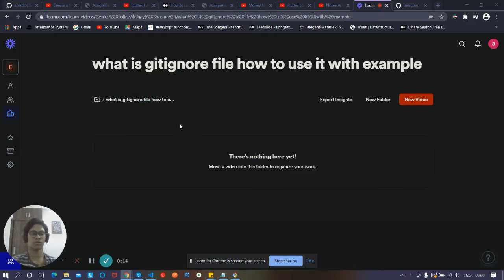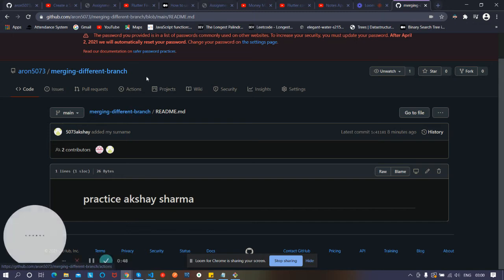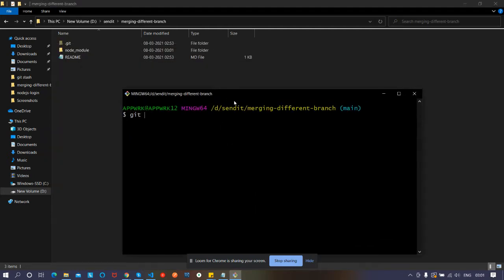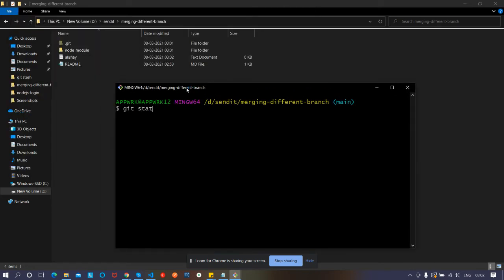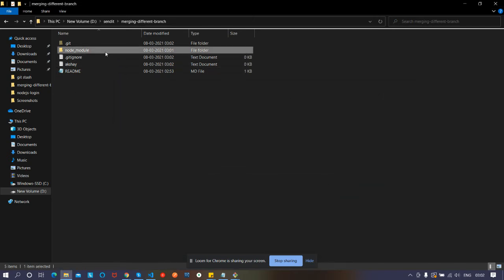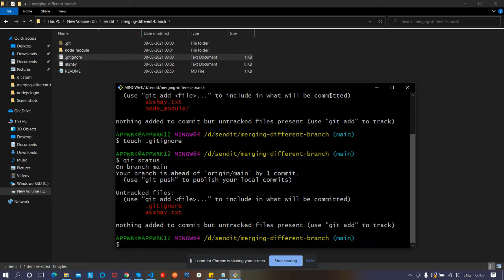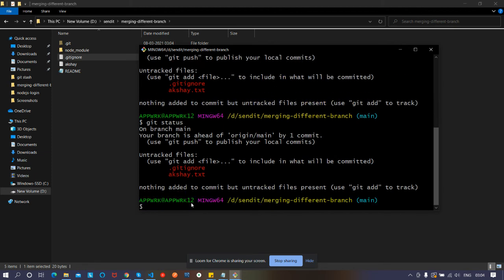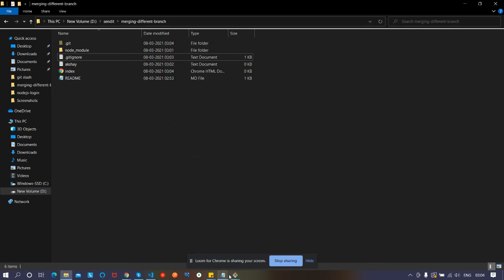Git : Git ignore file how to use it with example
In this video you will learn about how we can stop node module or other files not to be published in GitHub